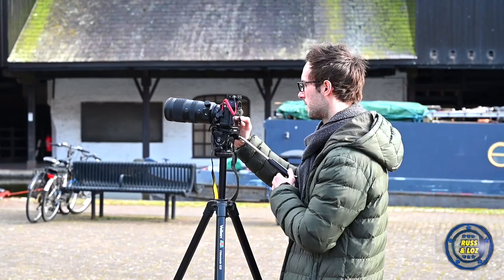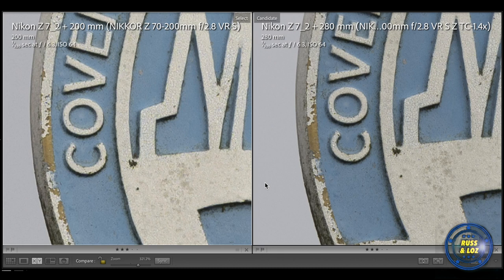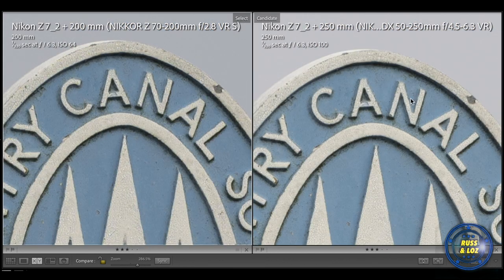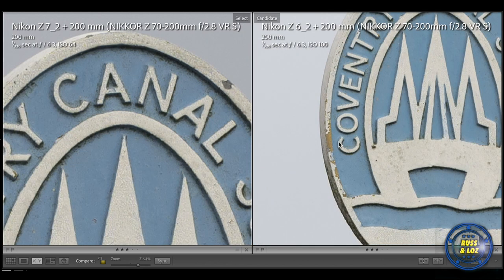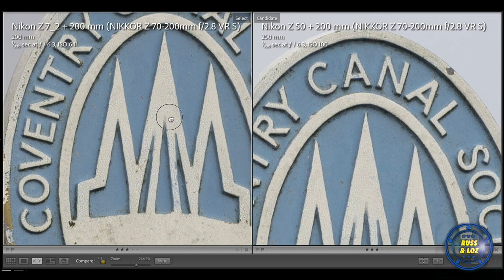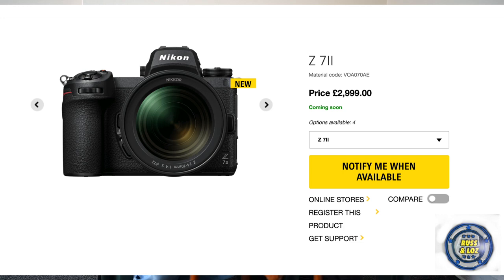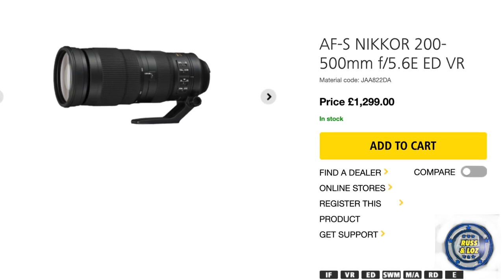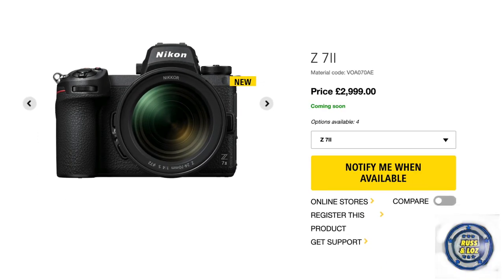Nikon Z 70-200 Test - Shock Result!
Which provides the best quality reach using the z7ii, z6ii and the z50 with the 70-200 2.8, the 1.4 TC and the 50-250 dx lens!